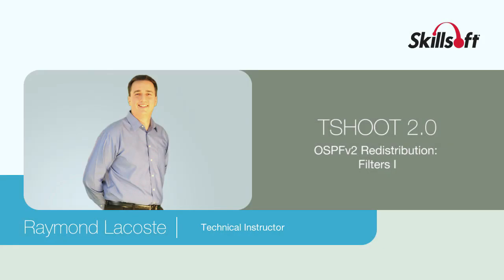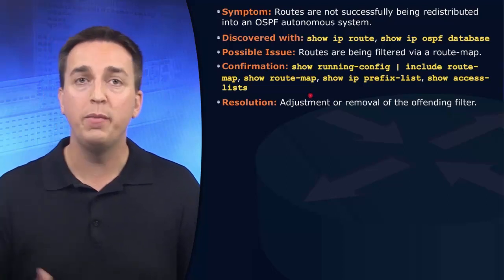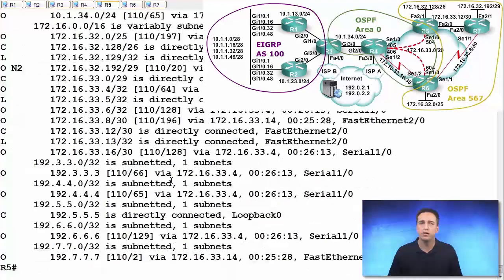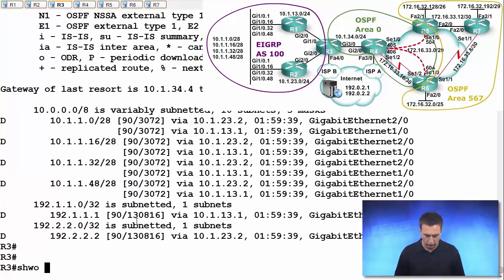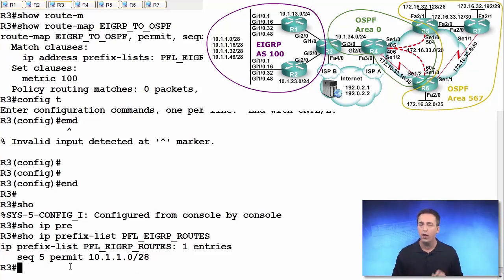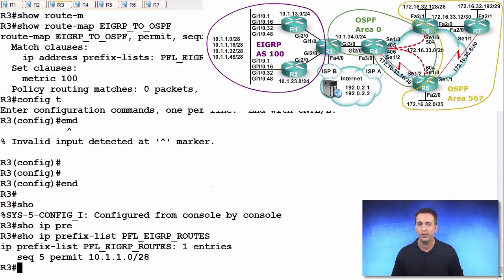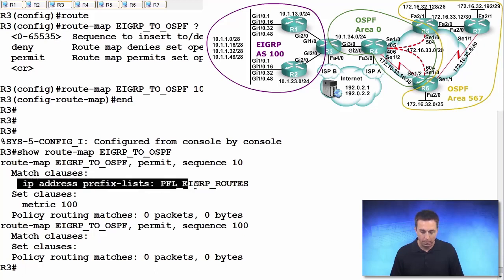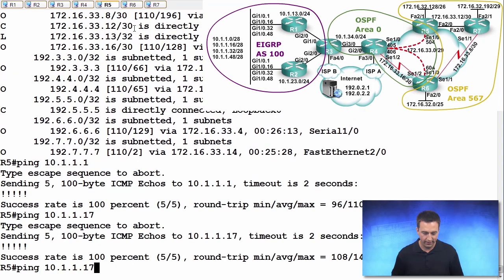10 TSHOOT OSPFv2 Redistribution Filters I